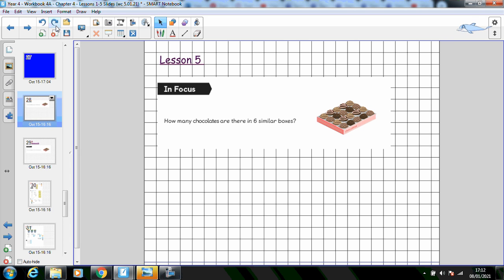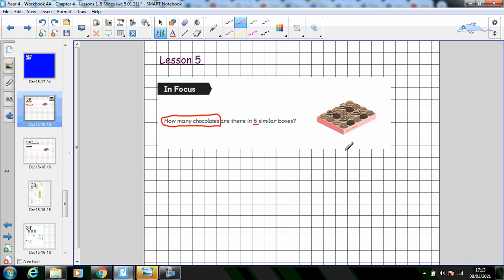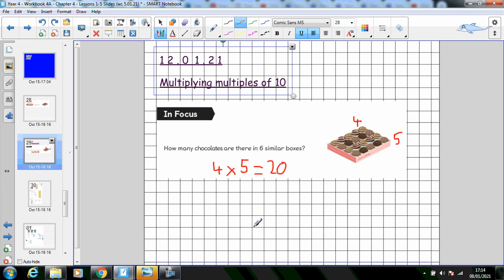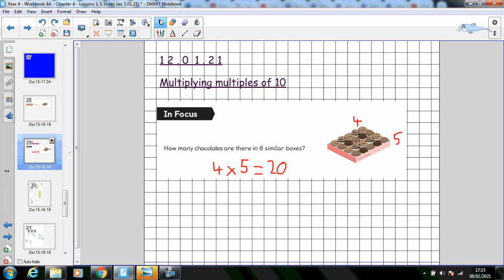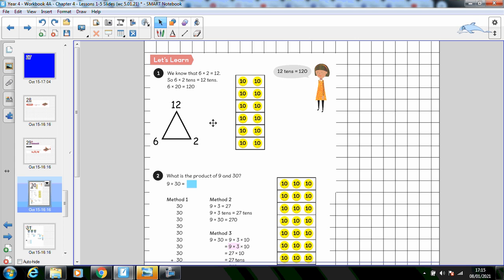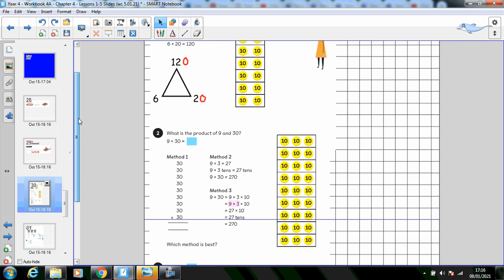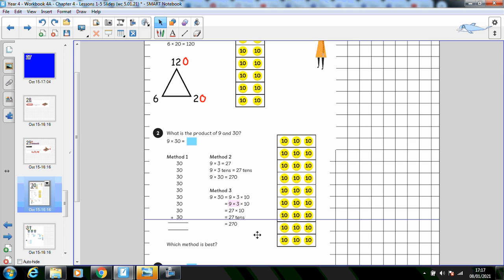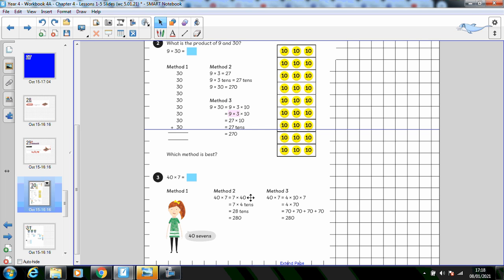12th Jan Maths Y4 Lesson 5